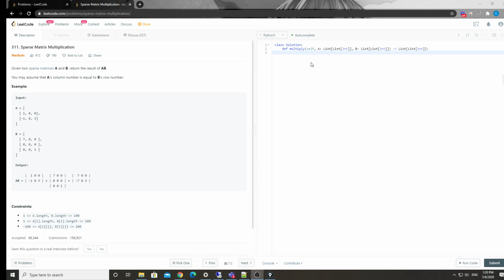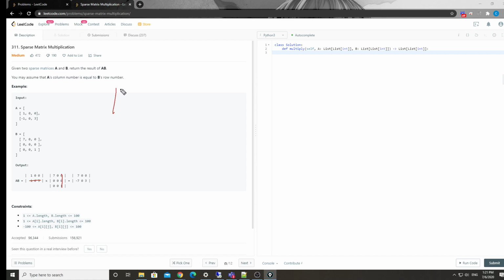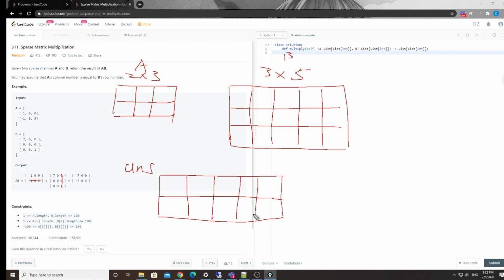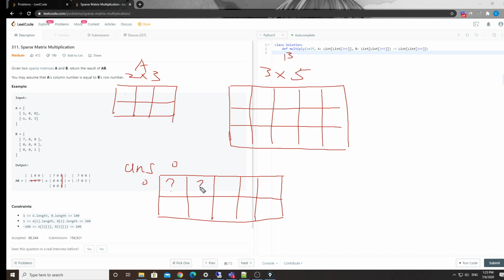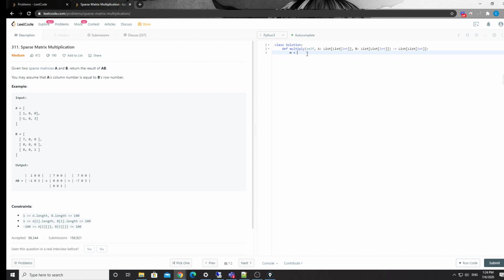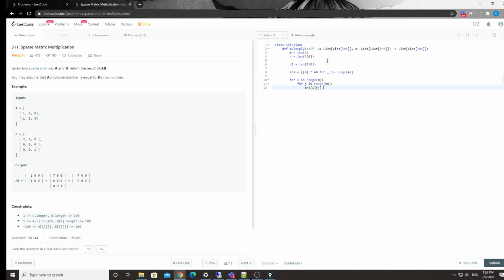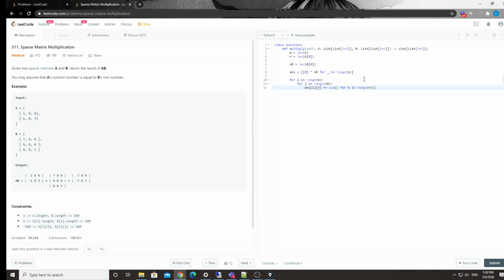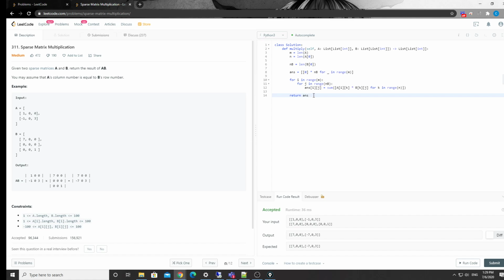LeetCode 311. Sparse Matrix Multiplication